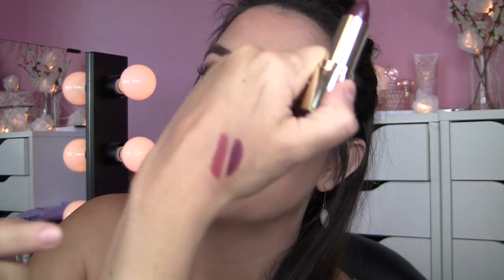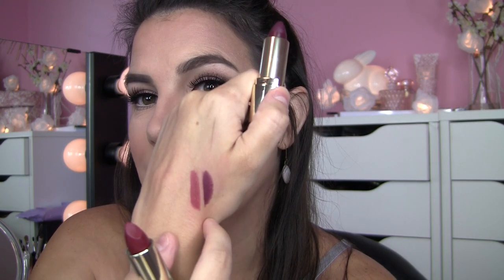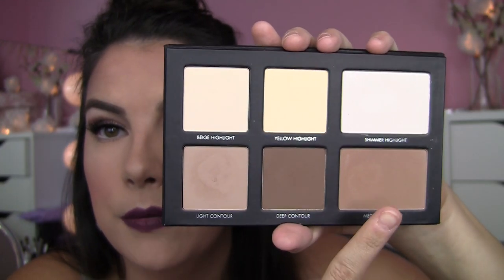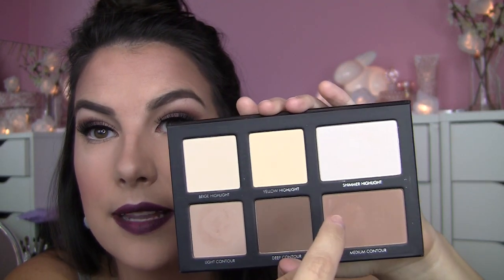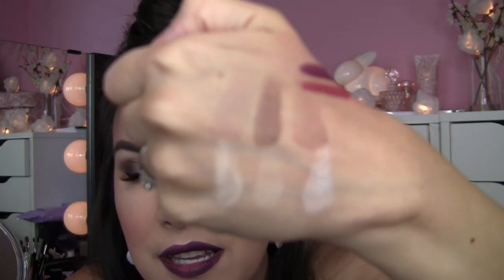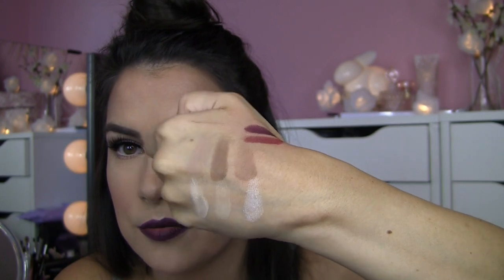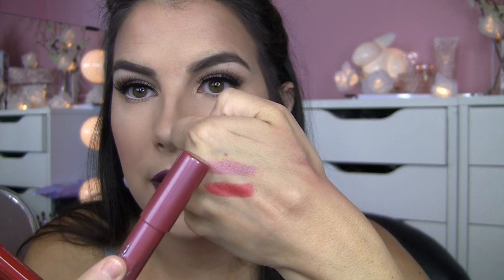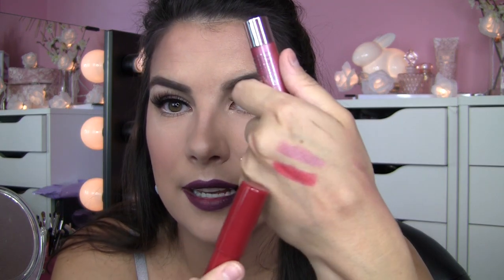What's New at Ulta HAUL!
MY SNAPCHAT... emilynoel83 (where the real shenanigans go down)

PRODUCTS MENTIONED:

From Walgreens:
(these were all in a special display)
Milani Matte Fearless
Milani Matte Love
Milani Stay Put Brow Color- Dark Brown

-Nursing Tank Top (I believe this is from Motherhood Maternity)
-Earrings: Claire's
-Foundation: Mix of...
---Estee Lauder Double Wear Max. Coverage in Creamy Tan

Quotes M'Goats!
“Every strike brings me closer to the next home run.” – Babe Ruth